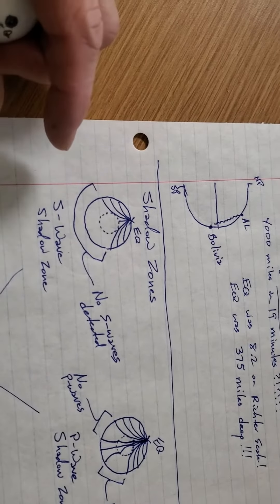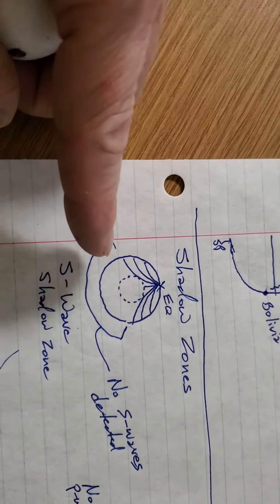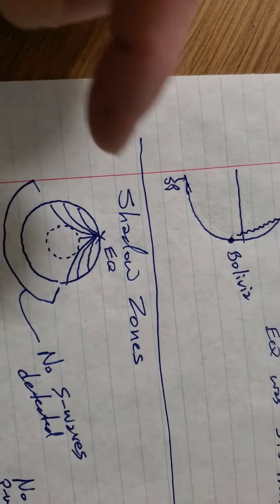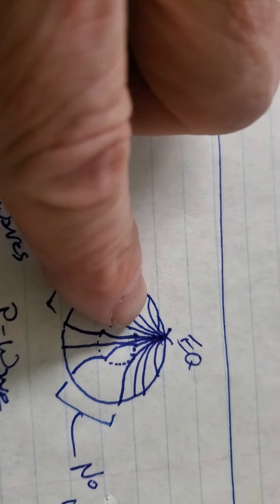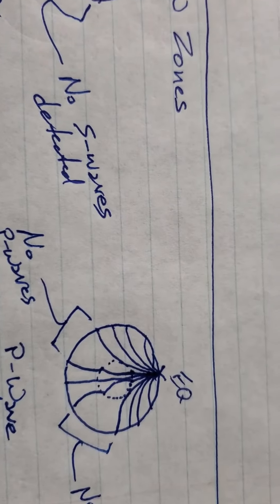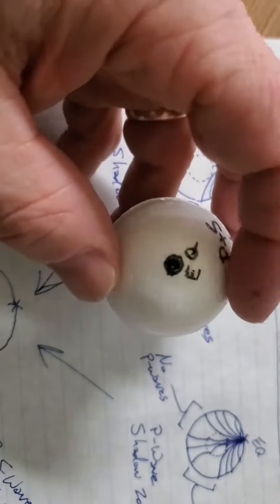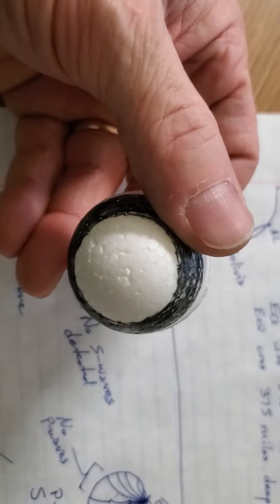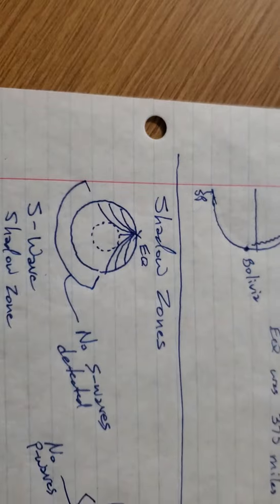Earthquake Shadow Zones